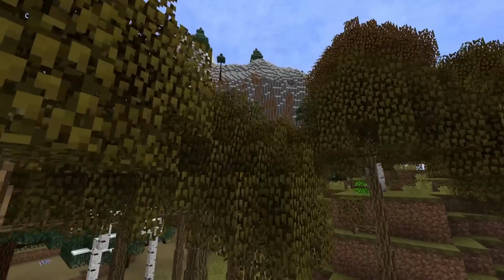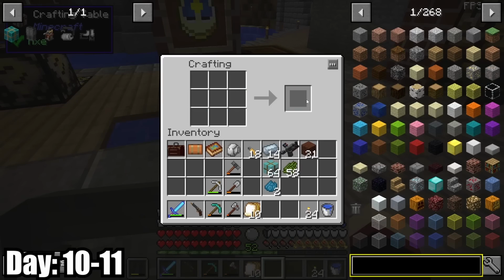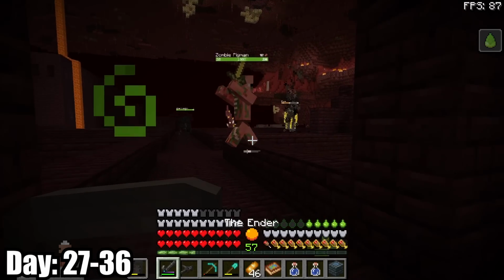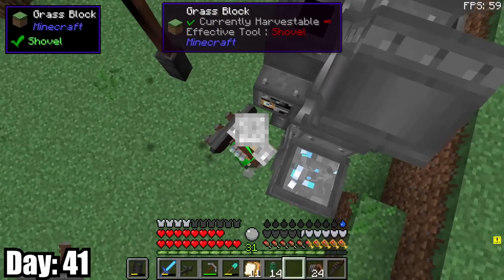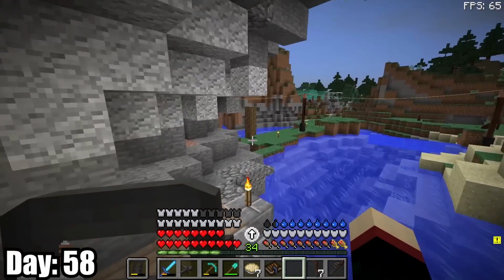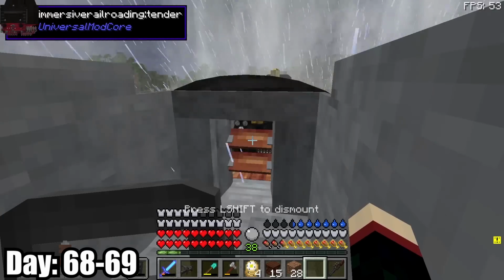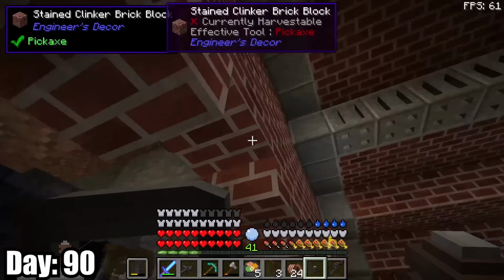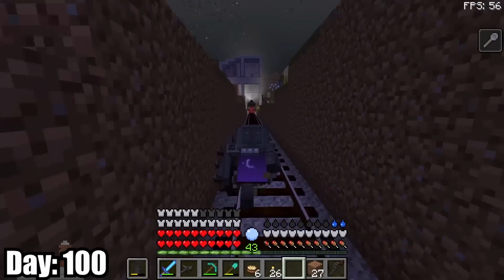I Survived 200 Days in the Ages of History in Minecraft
I built a modpack dedicated to recreating life throughout the various ages of history.

In this video I continue journeying through the Industrial Revolution with the task of expanding my railway system & constructing a train station while also attempting to carve an existence for myself out of the wilderness of modded Minecraft.